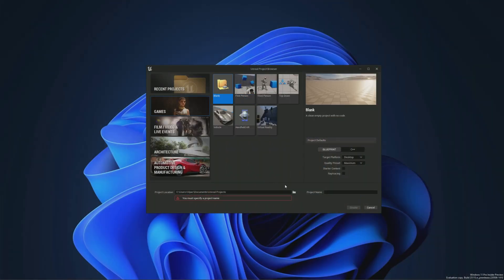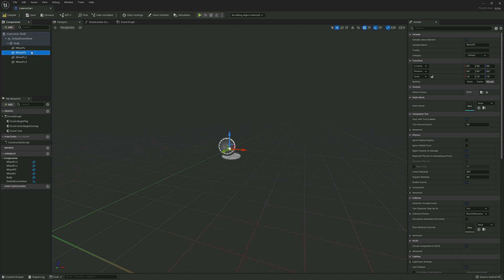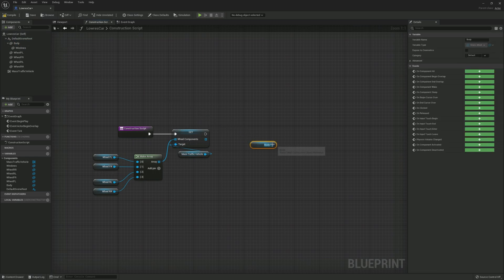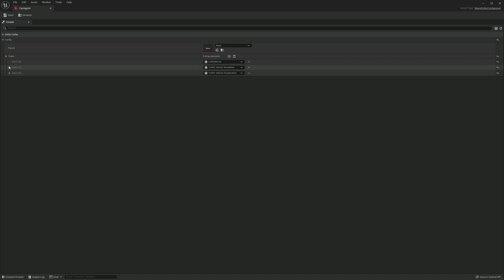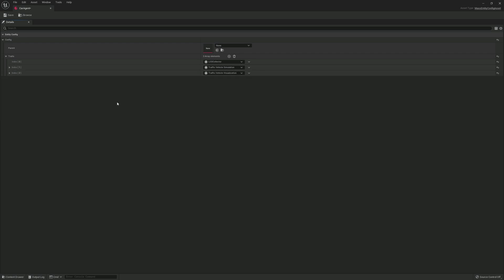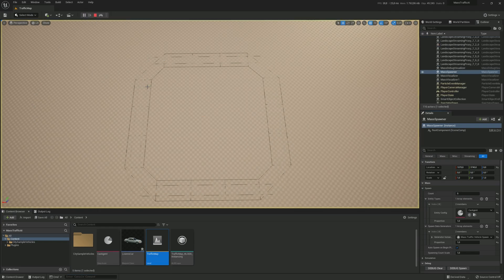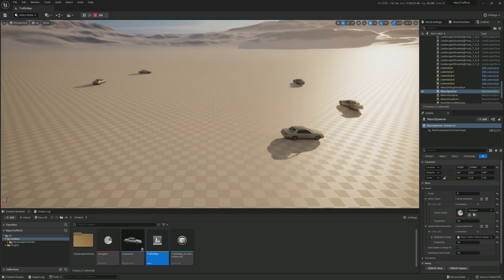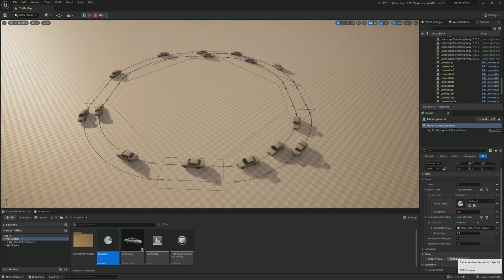UE5 MassAI Traffic in your project step by step guide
In this video I'm going to show how to use UE5's new MassAI Traffic plugin with CitySampleVehicles in your own project.
Copy plugins from CitySample or TrafficPlugin.zip:
AnimToTexture
RuleProcessor
Traffic